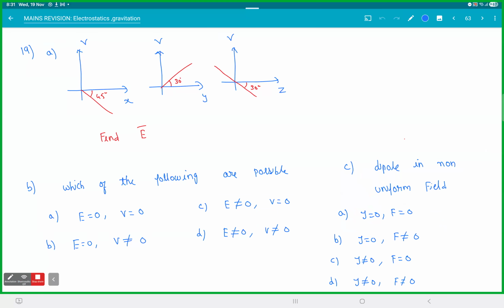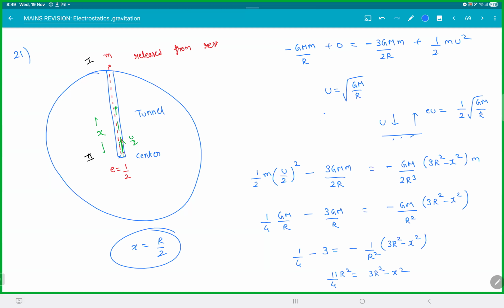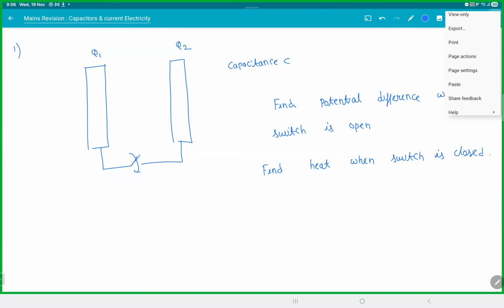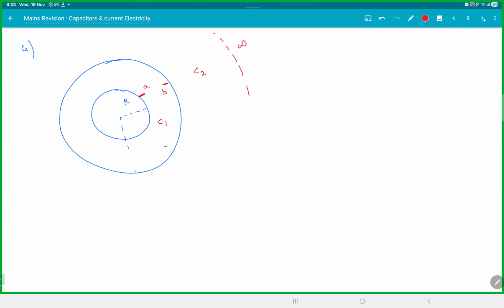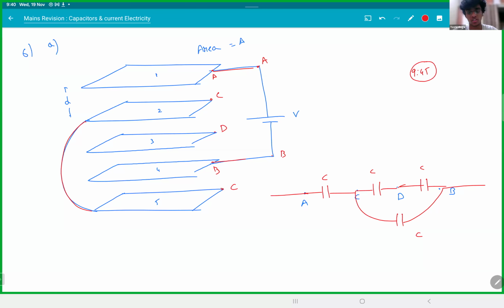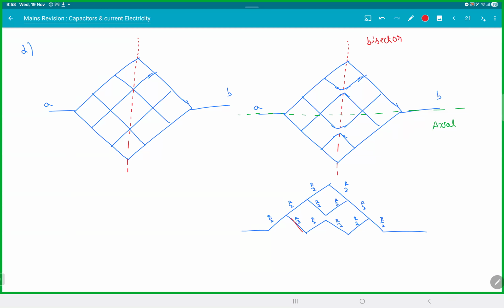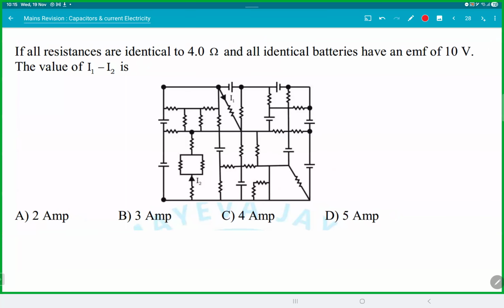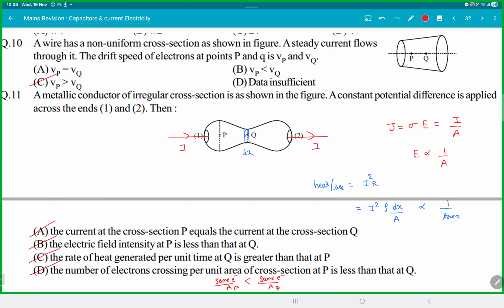Mains revision 2